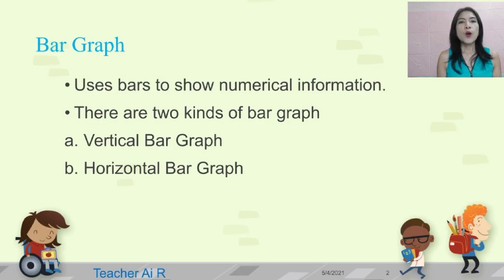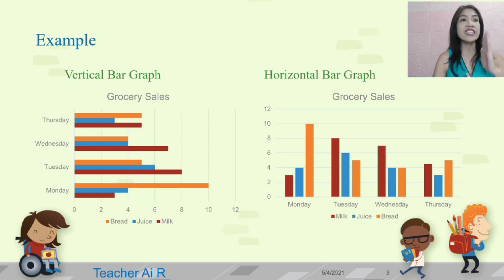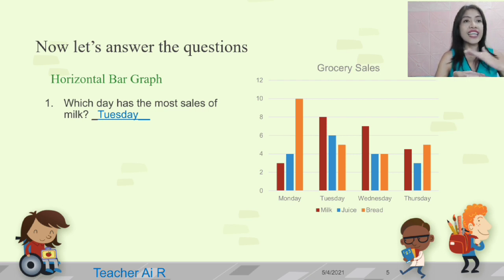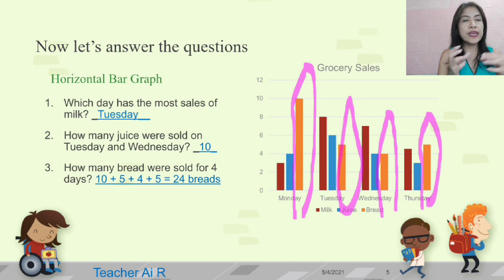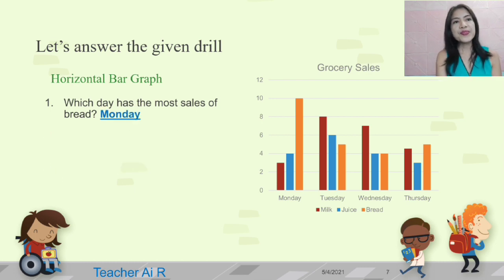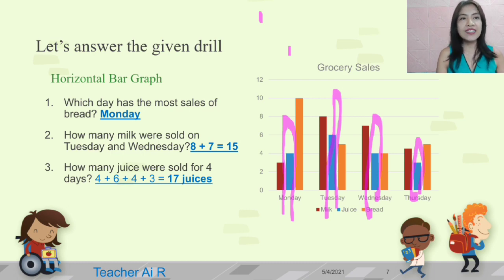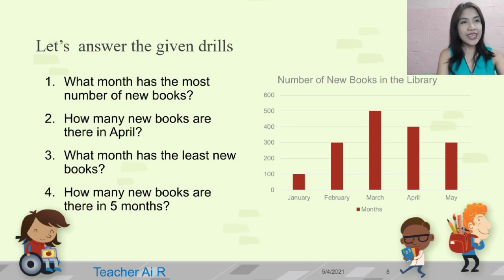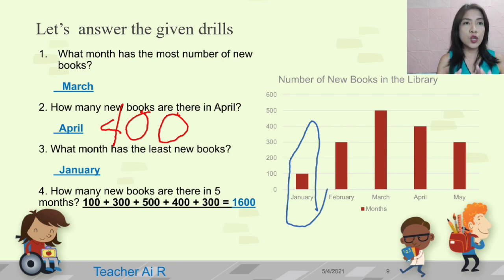Bar Graph II How to Understand Bar Graph II Teacher Ai R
Bar Graph uses bars to show numerical information. There are two kinds of bar graph: Vertical Bar Graph and Horizontal Bar Graph. In this video I show example of each bar graph. I include as well drills on how to interpret and understand bar graph.

Video Software Editor: Kinemaster and MyMovie
Thumbnail: Thumbnail Maker
Other Apps Used: Powerpoint and Screen Recorder